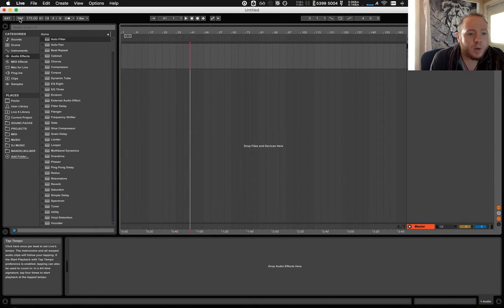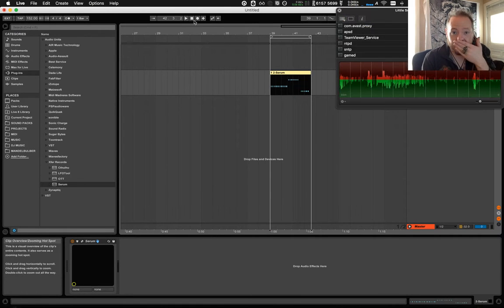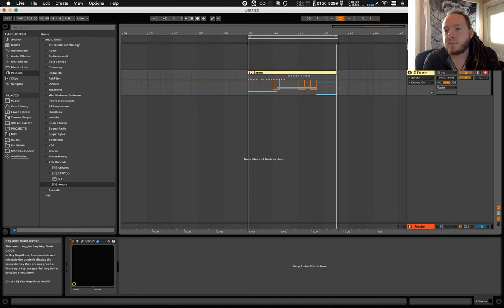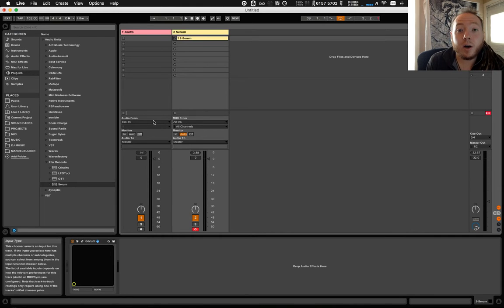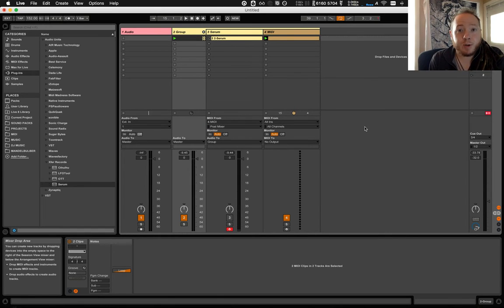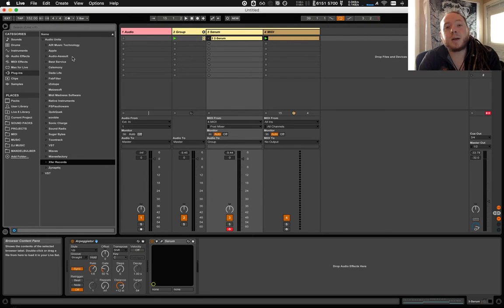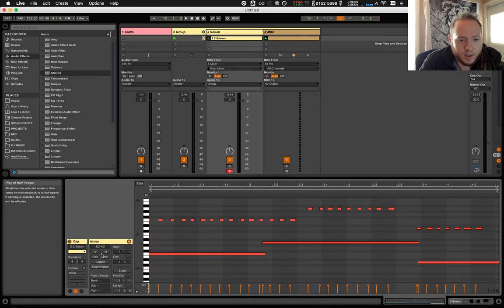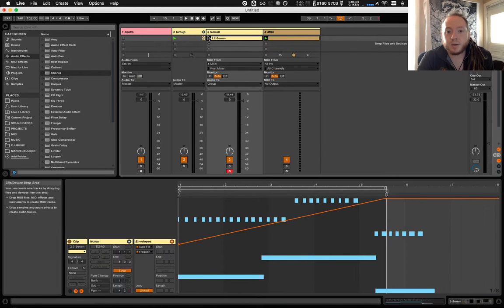Ableton Basics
tutorial video showing the basics of using Ableton Live 9